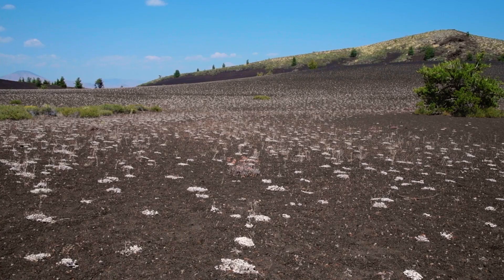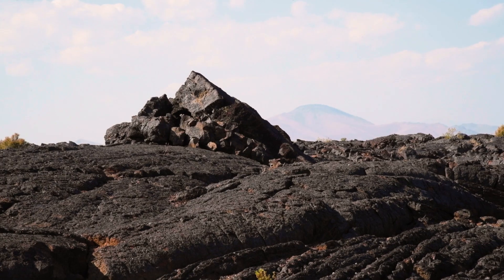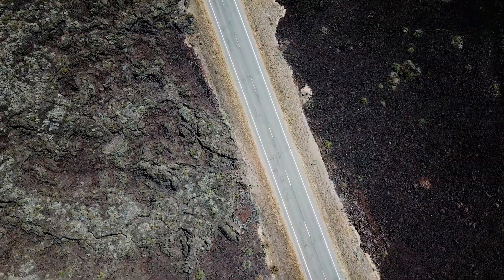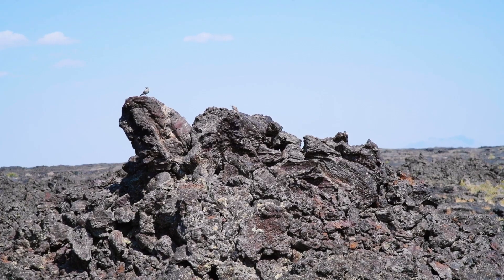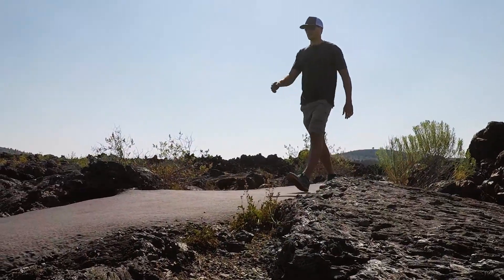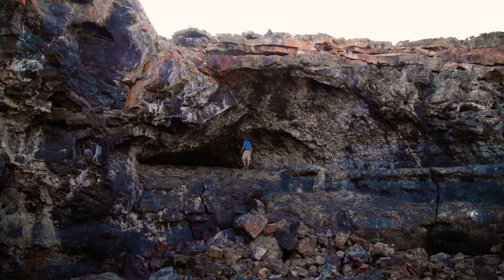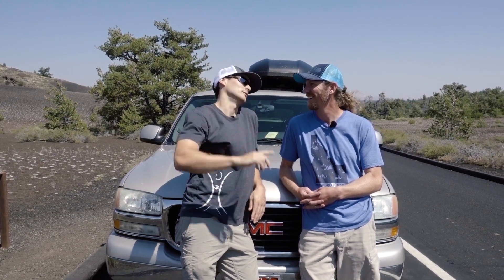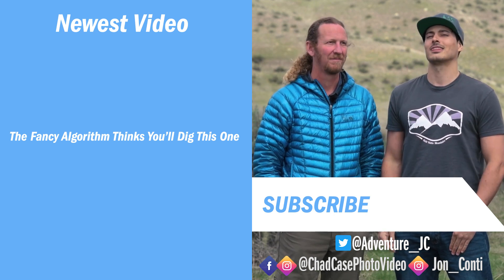The Other Worldly Landscape At Craters of the Moon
Craters of the Moon National Monument. Spatter cones, lava bombs, cinder gardens, are we in a Star Trek movie? What crazy alien landscape is this? Did we wake up on some volcanic island in the Pacific Ocean? Nope. This is Craters of the Moon in central Idaho. A place right out of science fiction. Even the closest town of Arco has sci fi trivia attached to it as the first community in the world ever to be lit solely by nuclear power. This strange landscape is made up of three young lava fields ranging in age from 2,000 to 15,000 years old. Deemed a National Monument in 1924 by Calvin Coolidge these lava fields are a can’t miss for nature lovers and outdoor enthusiasts alike.

🎥 HIRE ME

At first glance this black rock may look like a desolate wasteland, but Craters of the Moon is a fascinating place to explore with plenty to see and do. The park offers you a number of trails to hike, great camping and RV accommodations, night photography opportunities, and family spelunking adventures. Whether you have an hour, a day, or a week to explore this area, Craters of the Moon has something for you to do and should not be missed on your epic Idaho road trip.

MB01JPXLHAGS700